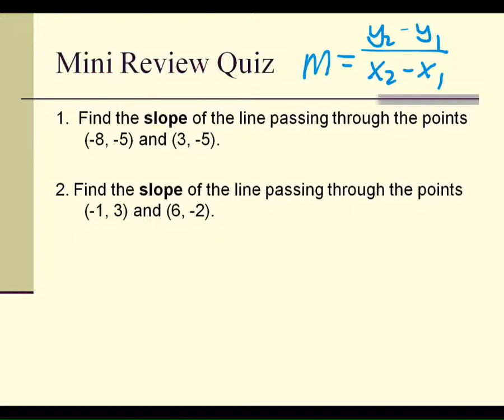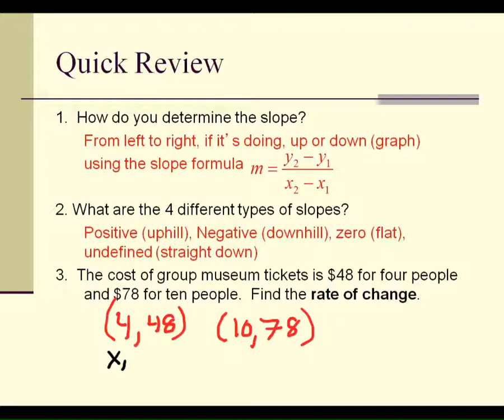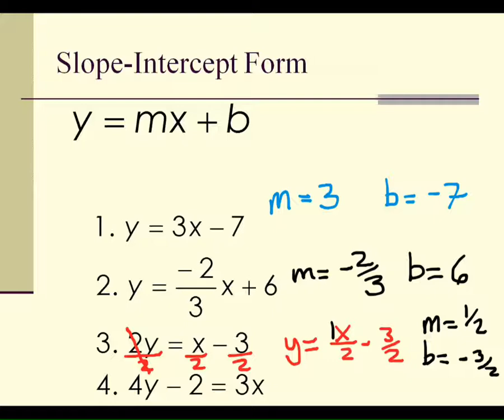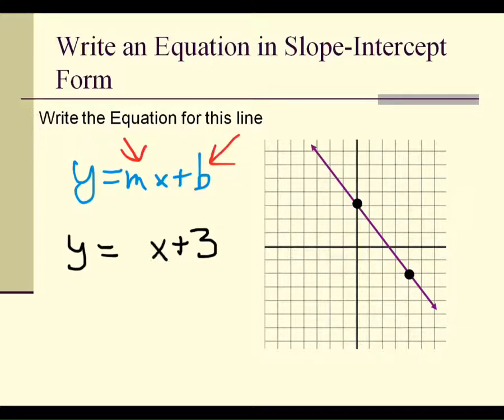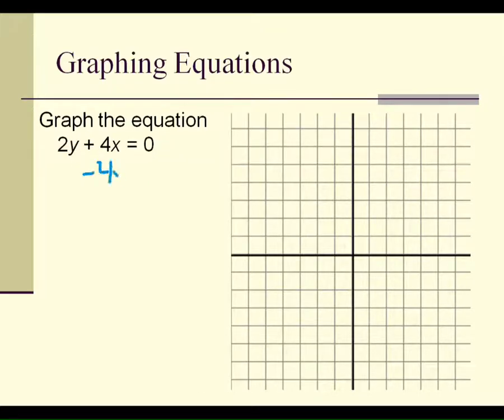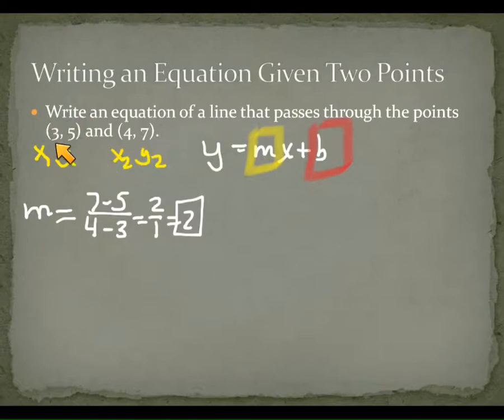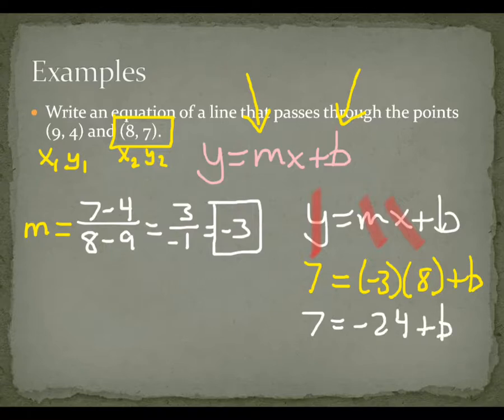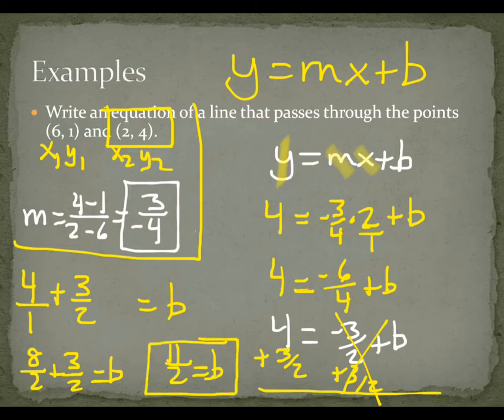4-4 Algebra 1 Writing Slope-Intercept Form